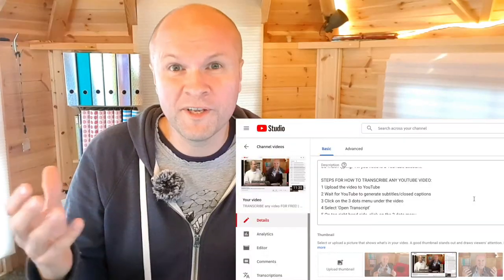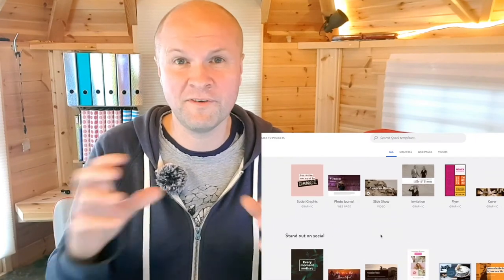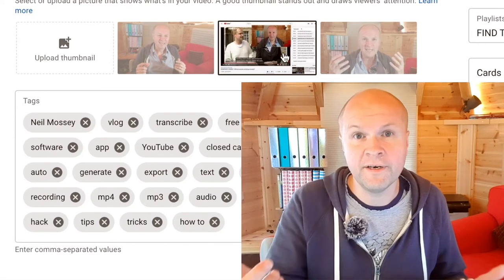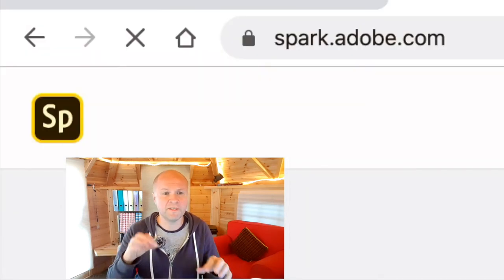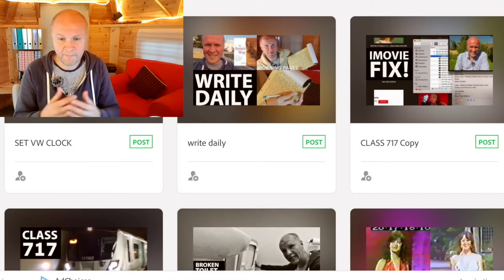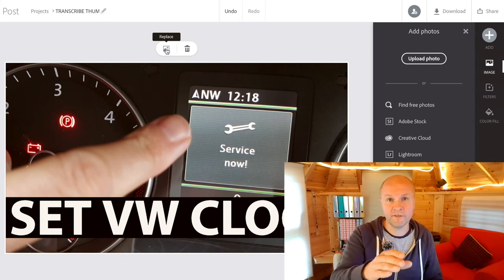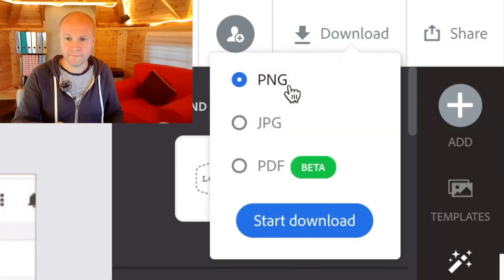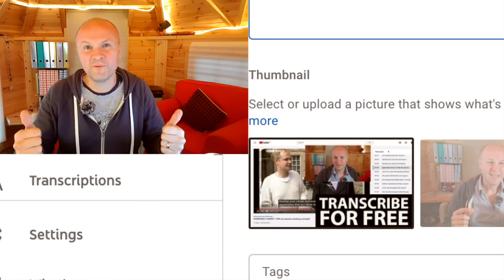HOW TO MAKE YOUTUBE THUMBNAILS FOR FREE | YouTube tips and tricks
How to make a YouTube thumbnail, for free? Yes!
I'll show you how to export and download the thumbnails offered by YouTube Studio. And a free website to create YouTube thumbnail designs, to then download and upload to your channel.

I help as many people as possible get ideas out of their heads and into action, to make more people laugh.

Vlogging and Podcasting setup:
GoPro Hero 5 6 7 MIC ADAPTER
Boya BY-M1 CLIP-ON LAVALIER MICROPHONE